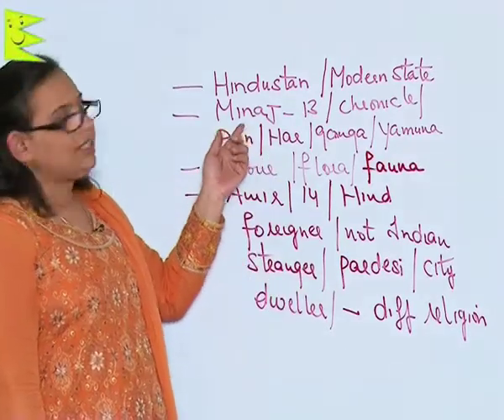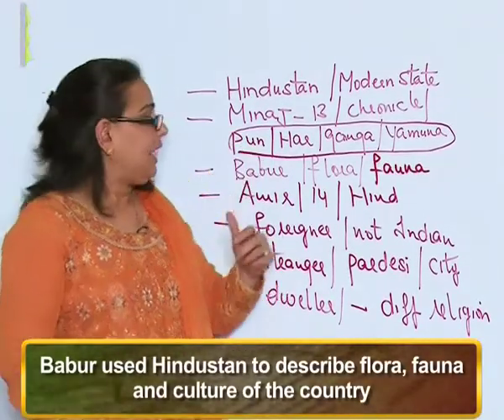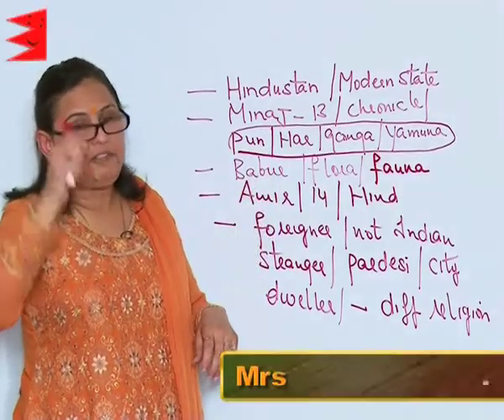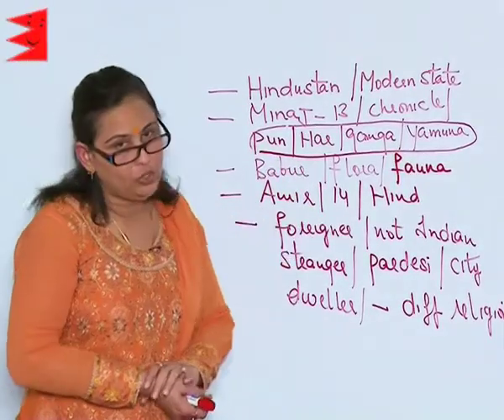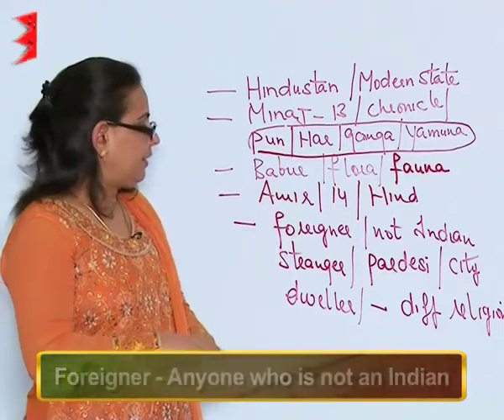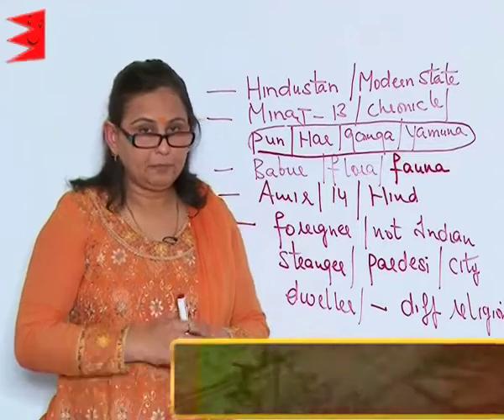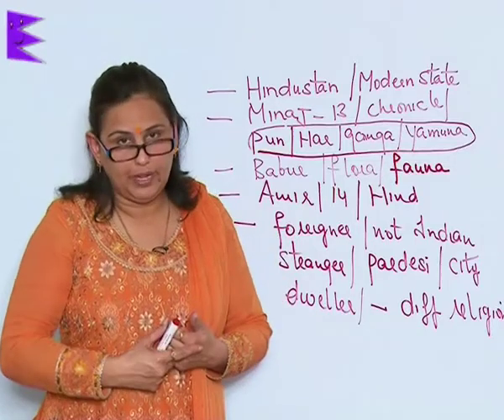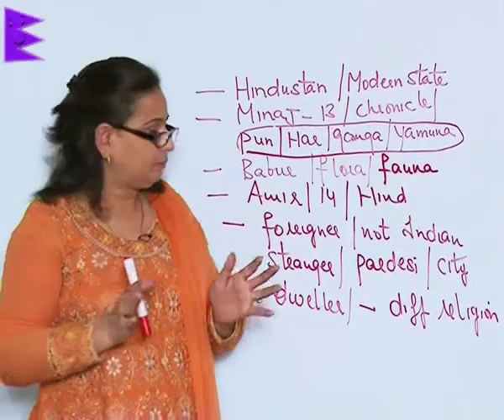CBSE Class 7 History Tracing changes Through Thousand Years New and Old Terminologies |Extraminds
Chapter: Tracing changes Through Thousand Years
Topic: New and Old Terminologies
Extraminds